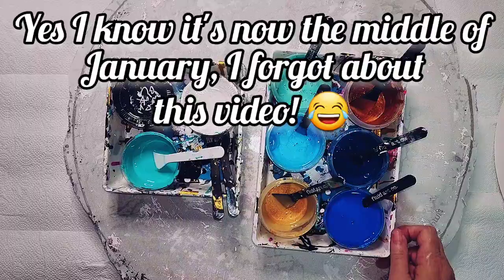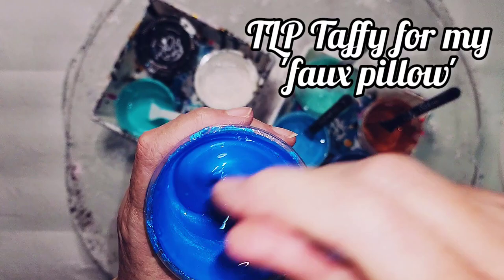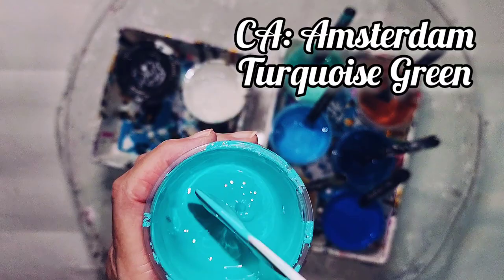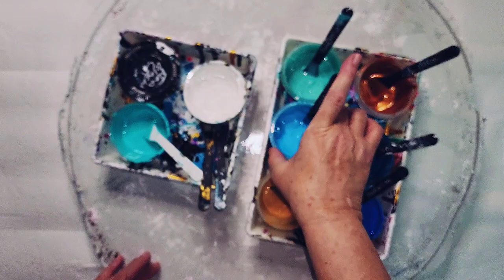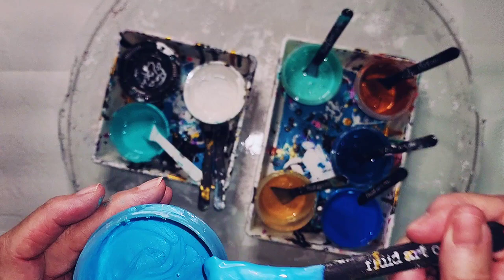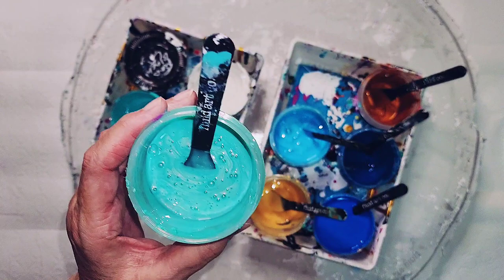'Nomura' Stunning Abstract Acrylic Pour ~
Hi guys, welcome to my art channel and thanks for being here ❤️

Pillow/Base:
British Paints (brand name) house paint, low sheen with nothing added.
Faux Pillow:
tlp Taffy (mixed as colours below)

Colours:
TLP Zeus
TLP Blue Eyes
TLP pigments, Amsterdam acrylics, palette knives, silicone stir sticks and silicone pour mats can be purchased

Golden Iridescent Bright Gold
Art Alchemy Opal Magic Teal/Pink
My pigments and tube paints are mixed with untinted (neutral) gloss house paint (water based) and Jo Sonja gloss varnish. In some countries you may need 'Deep Base' you're looking for one without any (or a very small amount) of titanium white, or it will make your colours pastel.

Cell Activators:
Amsterdam Turquoise Green
Atelier Mars Black
Tinting Pearl Titanium White mixed with a dollop of Titanium White (both Atelier).
These were both mixed ONLY with Australian Floetrol (approx 2 - 2.5 parts to 1 part of acrylic paint).

My lazy susan is glass and 20'' which was purchased from Coles supermarket, they can also be sourced from variety/dollar stores and on Amazon. The heavier the spinner, the easier it will spin, I'd also suggest you get the largest one you can so you can easily use it for larger substrates too. I have a 24'' (60cm) wood round placed on top of my lazy susan.

My metal spatulas are artist palette knives, they can all be purchased

Once joined you will get access to the private Sheleeart Facebook group where Shelee hosts regular live video classes, your learning will be unending! The course has now been upgraded with more how-to videos to watch.